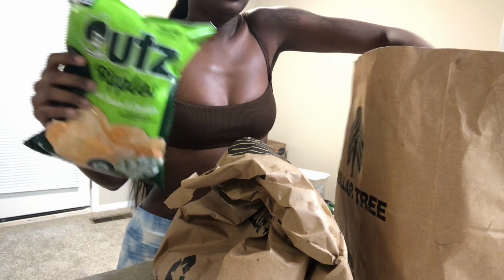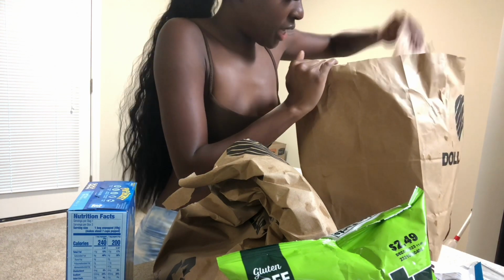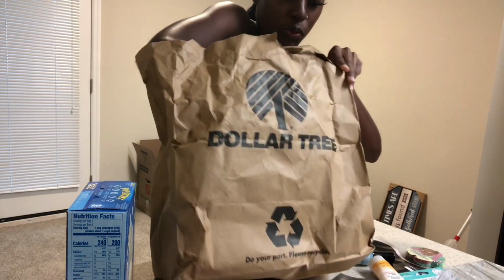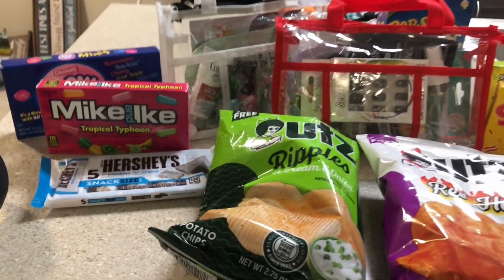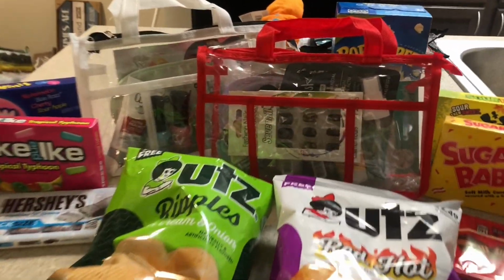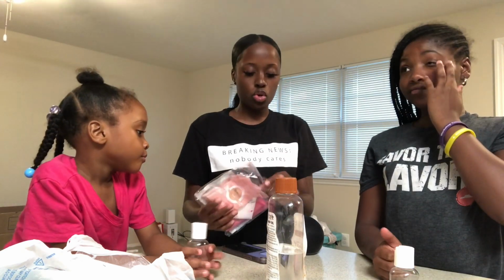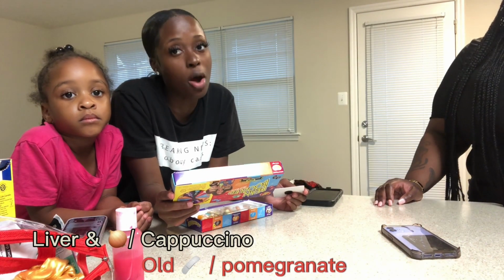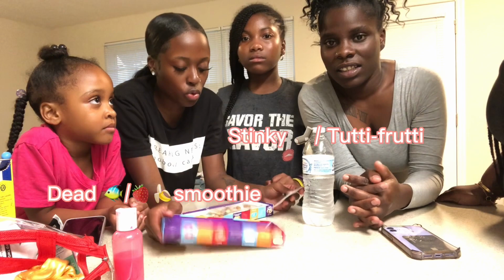Fun Day w Nieces Vlog| Nails, Body Spray, Lip Scrub, Facial Mask, Games etc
Y’all I decided to have a Fun Day with my Nieces & it turned out to be a super fun funny night. Check it out